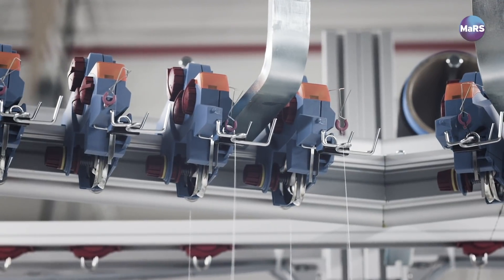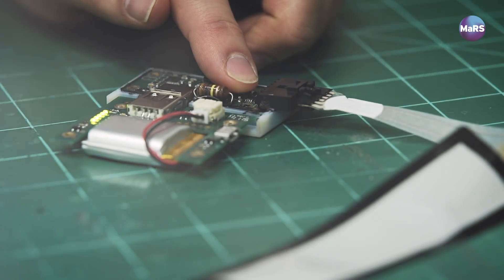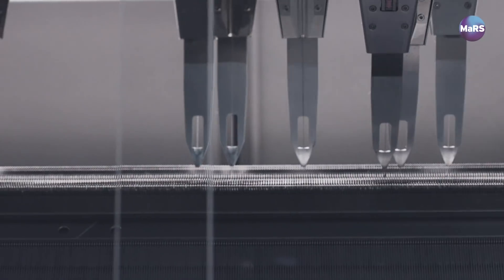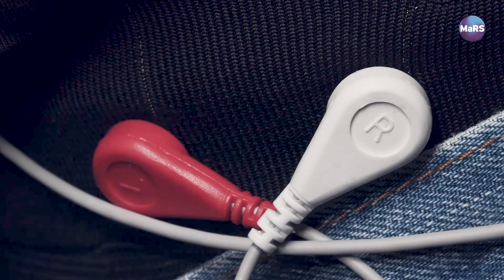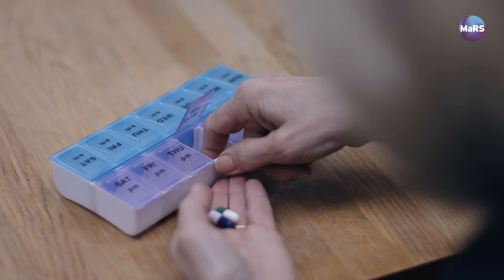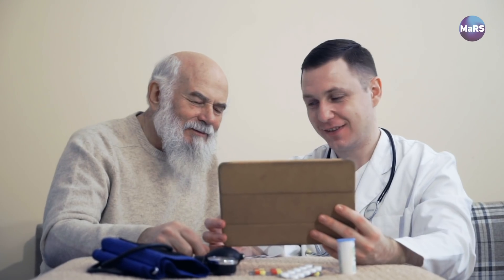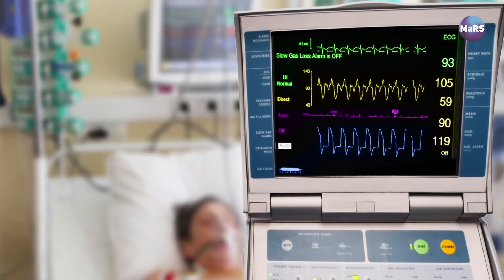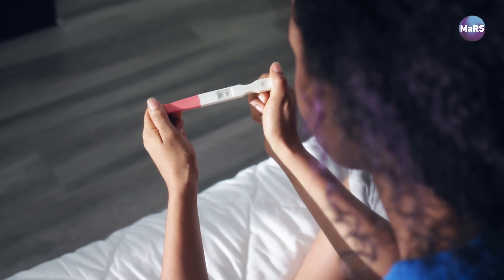Three ways smart clothing can change your life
Imagine putting on a t-shirt that could monitor your heart rate and share the results with your doctor. This is just one of the benefits of smart clothing.

Dan Herman is the Vice President of Strategy for Myant Inc., a Toronto-based textile computing company that manufactures smart clothing such as boxers, briefs and leggings with a broad range of embedded fitness and health functions.

ABOUT MaRS DISCOVERY DISTRICT
MaRS is the world's largest innovation hub located in Toronto. We support impact-driven startups in health, cleantech, fintech and enterprise.

FOLLOW MaRS ▹